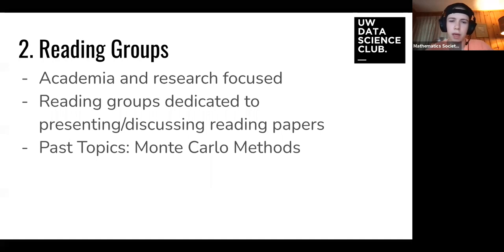Data Science Club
Mathsoc week Data Science Club session - find out more about them